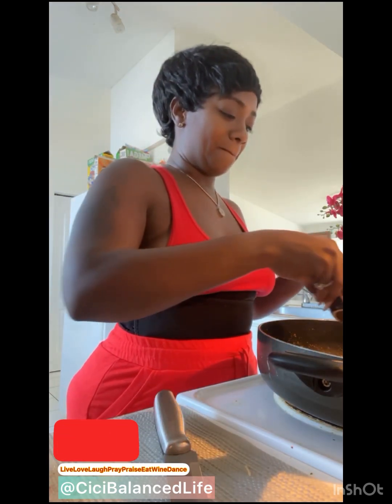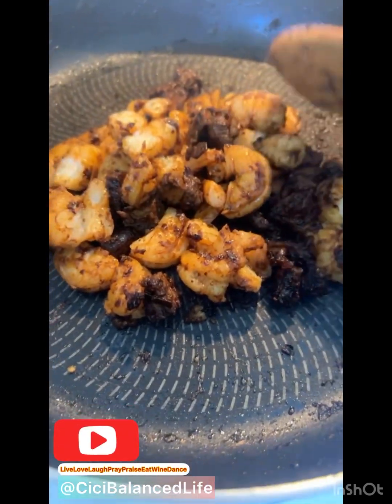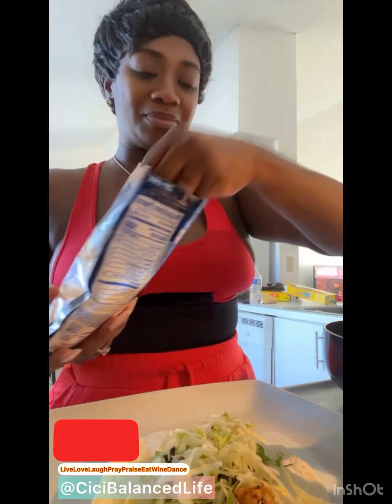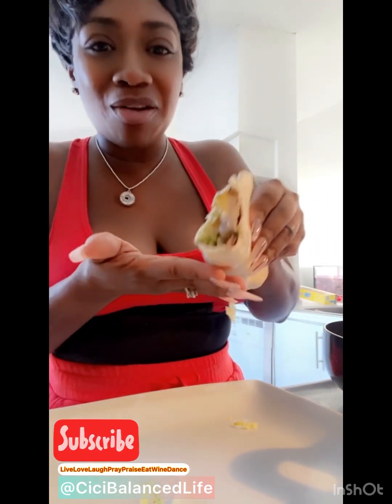TACO TIMOUN AK GRANMOUN AP RINMIN MANJE😋 BIEN GOU